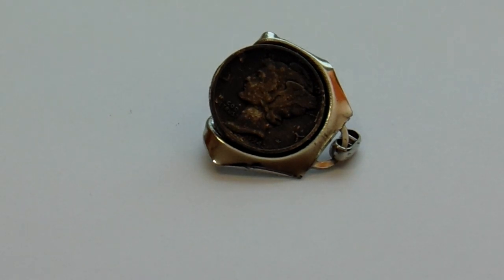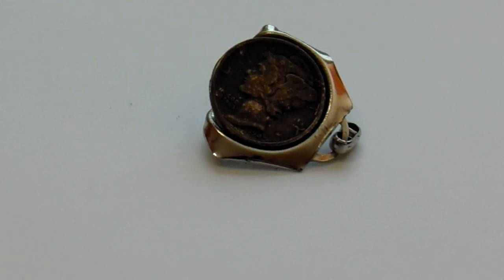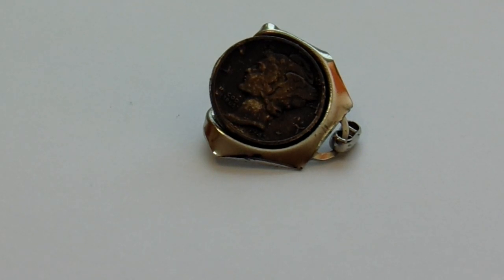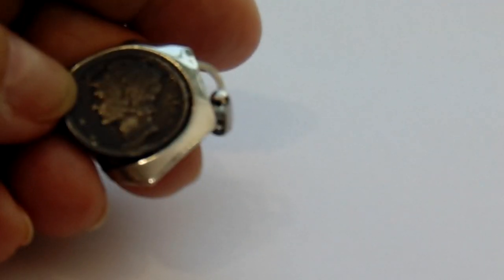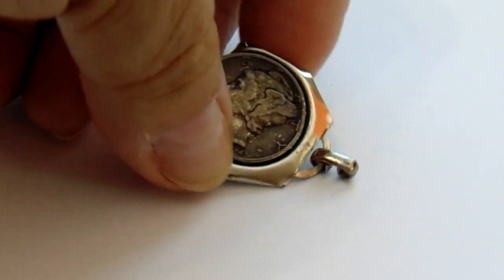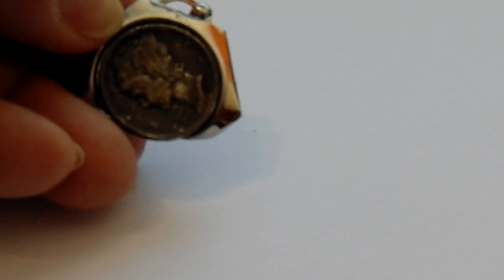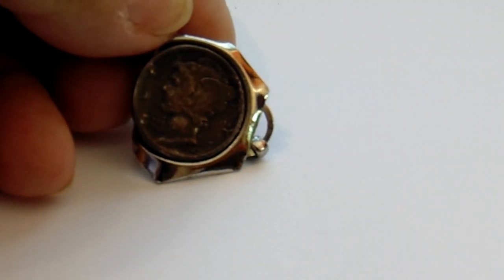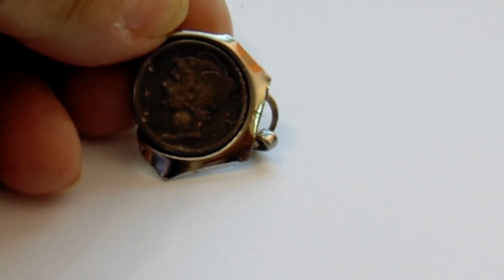Look What Someone Done To A 1942 Mercury Dime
A very strange piece to find and I'm looking to find out how to undo it.If you have and idea please share it in the comments. Thanks!